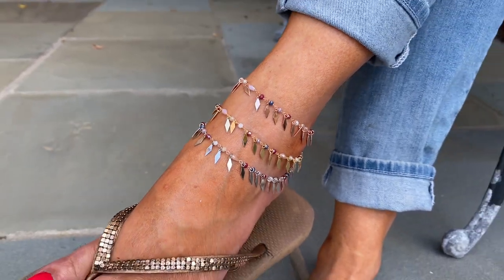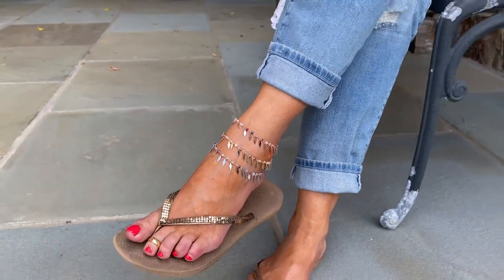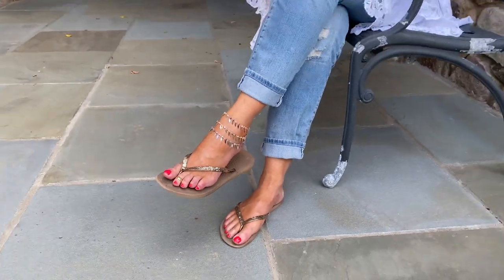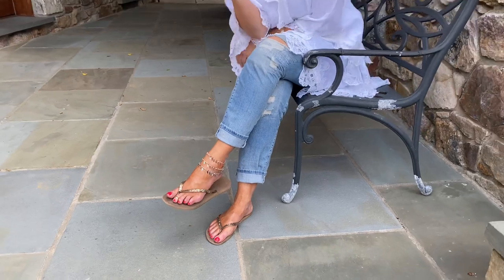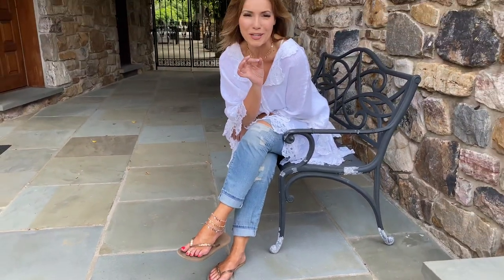Italian Handmade Fringe Diamond Shape Ankle Bracelet With Gemstones